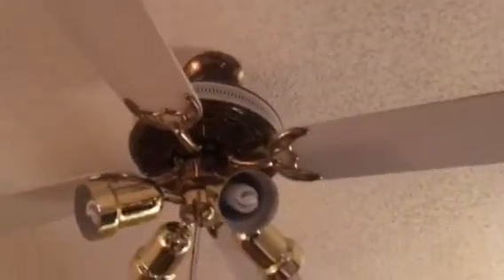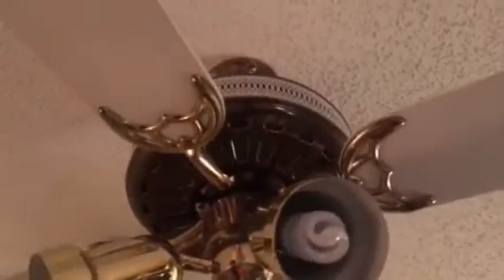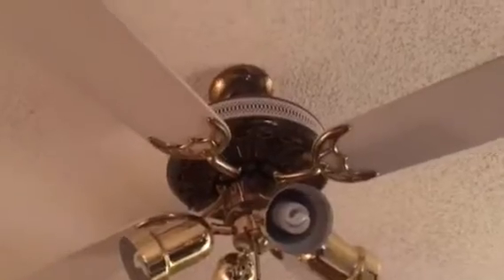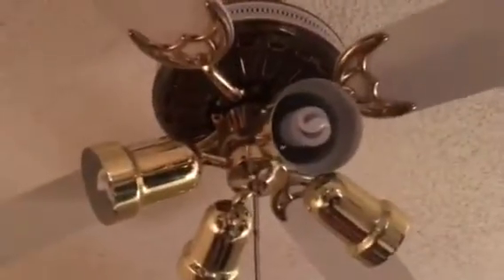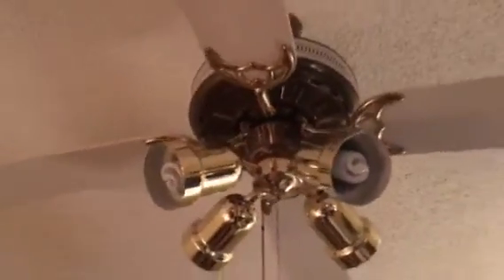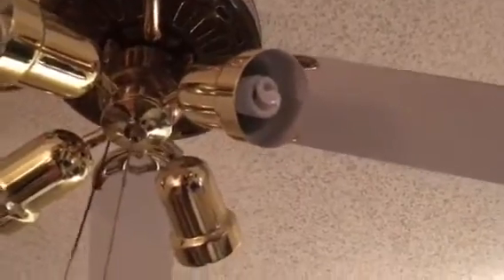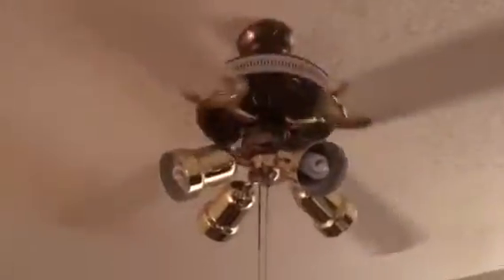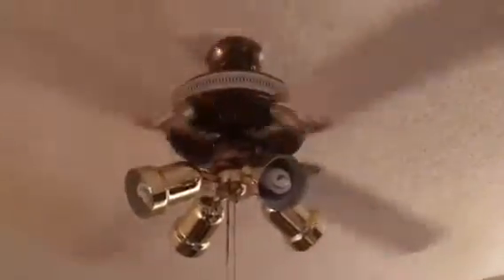Unknown GE vent 52” ceiling fan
Here is the other unknown Ge vent ceiling fan in the living room of the condo my parents are renting for the winter. This one has all three speeds but wobbles on high. Good airflow though.